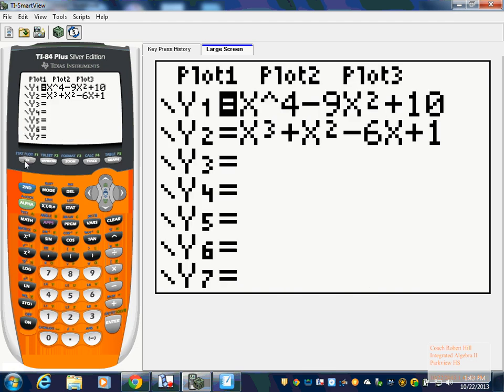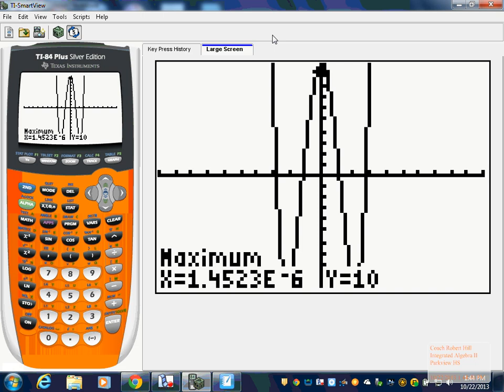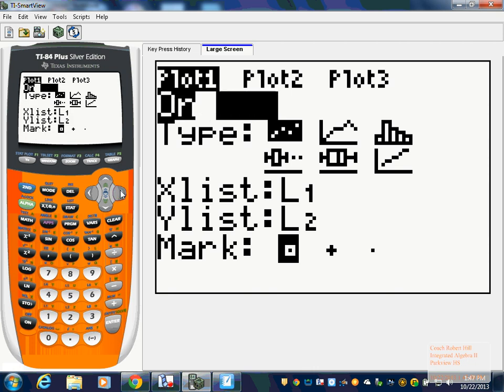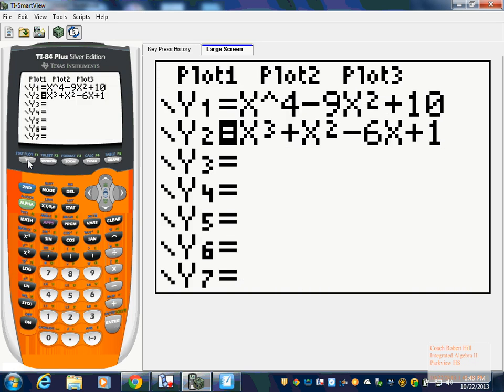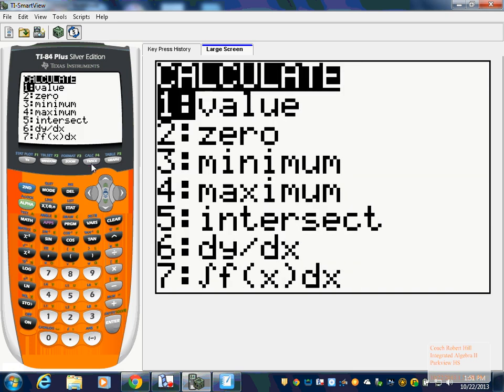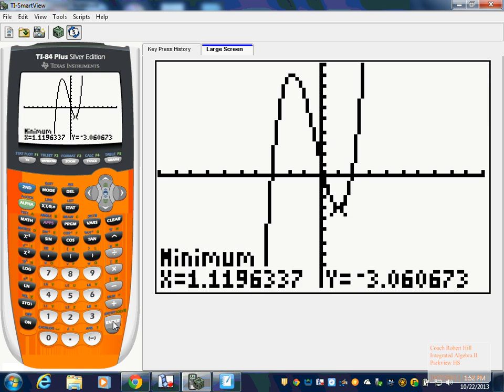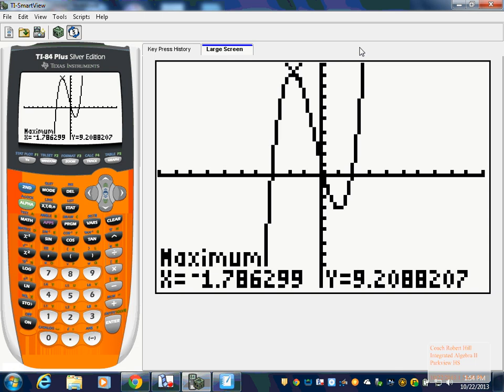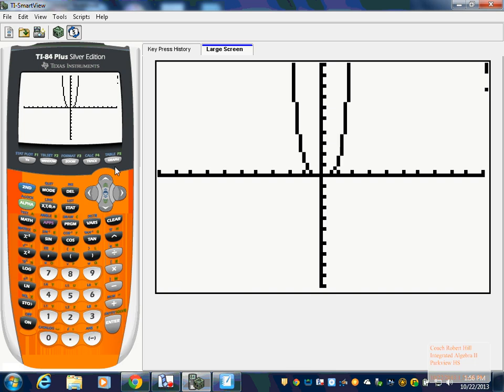Zeros Roots Solutions using Calculator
Integrated Algebra II help using TI Calculator to find roots, zeros...max and min